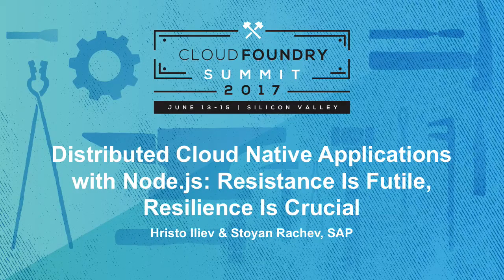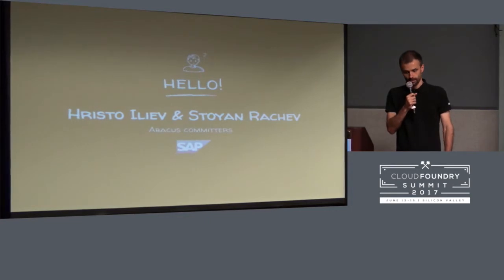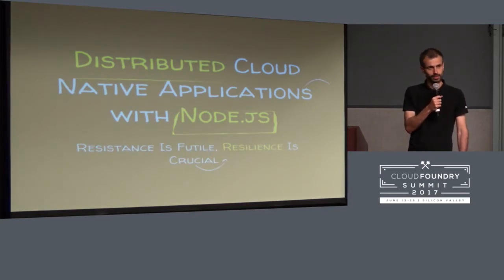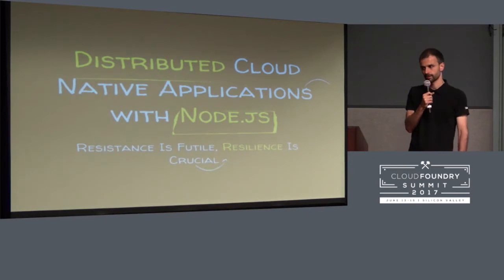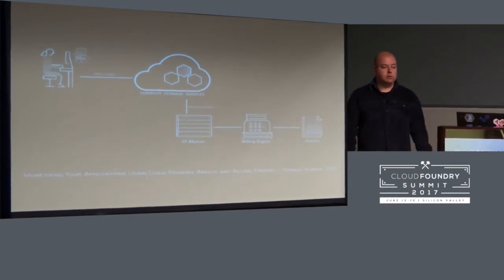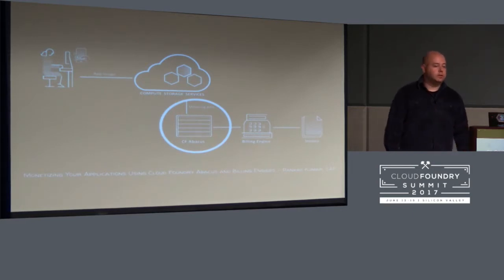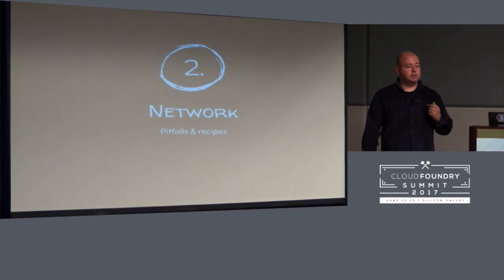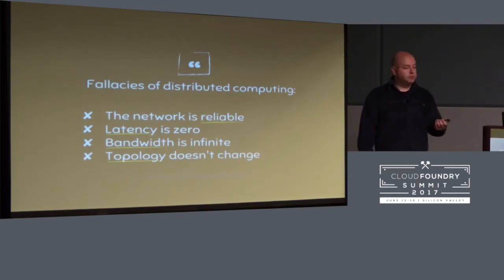Distributed Cloud Native Applications with Node.js: Resistance Is Futile, Resilience Is Crucial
Distributed Cloud Native Applications with Node.js: Resistance Is Futile, Resilience Is Crucial [I] - Hristo Iliev & Stoyan Rachev, SAP

Building microservices using Node.js? Hristo and Stoyan stood up to this challenge and had some hard time while working on Abacus, an open source metering service. Join this session to learn from their experience with how to avoid their mistakes.

The speakers will start by going through the pitfalls of microservices and distributed systems, including how you can troubleshoot and solve typical failures. Next, they will present our Node.js toolset including custom networking modules, Hystrix/Eureka/Turbine integration, and the Mozzle/Riemann/Influx/Grafana monitoring stack that help us build, debug, deploy, and monitor their application at scale on Cloud Foundry. Finally, they will outline how neural networks and the new container networking feature could help with operating such applications.

After attending this talk you will be ready to take a full advantage of these ideas and tools to build scalable and resilient applications.

Hristo Iliev
SAP
Architect
Bulgaria
Twitter Tweet
Hristo Iliev has been a professional developer for over 16 years. He was developing key parts of core, deployment, class loading, configuration, thread and cache management of SAP`s Java EE platform NetWeaver. He also helped to improve Eclipse Virgo - OSGi-based application server, designed to run enterprise Java applications. In the last 6 years, he was integrating cutting edge technologies in SAP HANA Cloud Platform and contributing to Cloud Foundry’s Diego scheduler and the metering and aggregation engine Abacus. Hristo has spoken at Eclipse Con, JAX and ISTA conferences about Java, Eclipse and CF. In his free time, he is organizing a CF Meetup and doing lightsaber duels with his 5-year-old daughter.

Stoyan Rachev
SAP
Sofia, Bulgaria
Twitter Tweet
Stoyan has 19+ years professional experience in software development, as well as people and project management. He is currently a software architect at SAP, focusing on building services for the SAP Cloud Platform. In the last several years, he spoke at SAP internal and external events and jPrime.